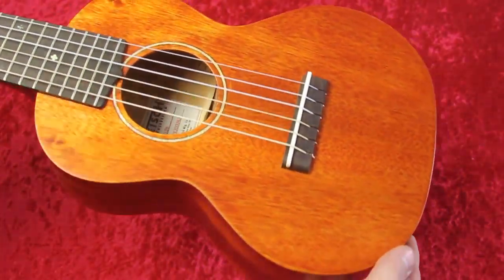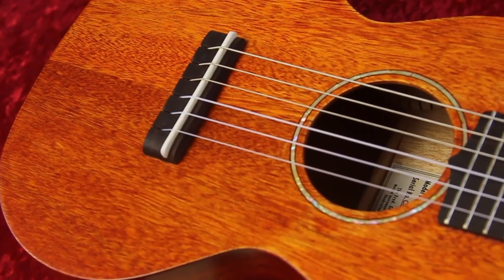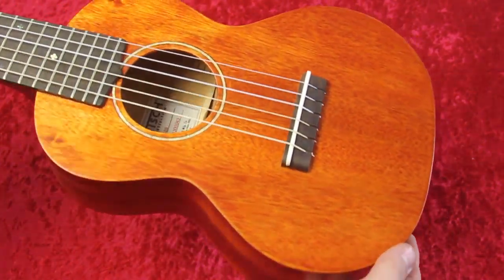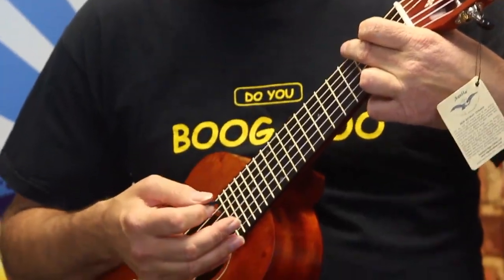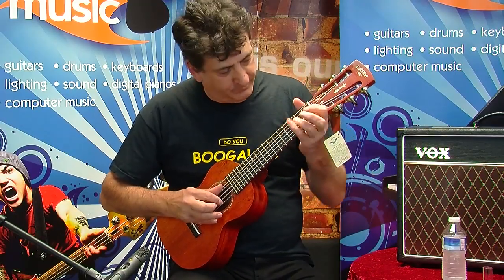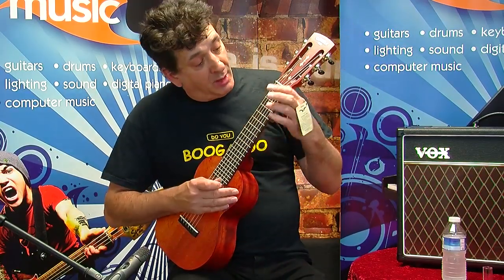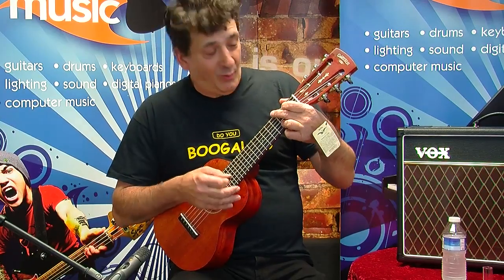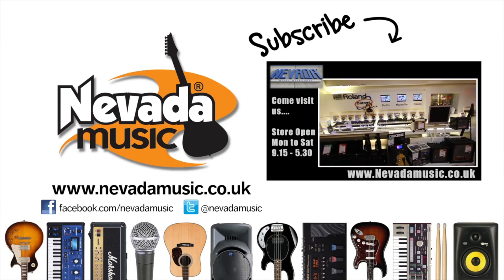Gretsch G9126 Mini Guitar Ukulele demo | PMTVUK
Check out this great quality new ukulele size guitar with Tony Farinha at PMT. The tenor-size Gretsch G9126 Guitar-Ukulele lets any guitarist sweeten the proceedings with beautifully lilting ukulele tones. With six strings tuned "A" to "A" in standard guitar intervals, the Gretsch G9126 is ideal for extended-range uke arrangements and it is perfect for the younger player. Premium features include a solid quartersawn Mahogany top with laminated Mahogany back and sides complimented by a one-piece Mahogany neck with bone nut. The 19-fret Rosewood fretboard has inlaid "Snowflake" position markers,  a 17" scale length, and a Rosewood bridge with bone saddle. The Grover Sta-Tite machine heads provide stable and accurate tuning and it sports Aquila nylon strings and has an "open pore" semi-gloss finish. The Gretsch G9126 Guitar Ukulele also includes a Deluxe fitted gig bag.

Many thanks to Tony Farinha for some fine playing. Tony is available for guitar lessons at Hayling Island in the UK and can be contacted on Facebook and via his Youtube channel